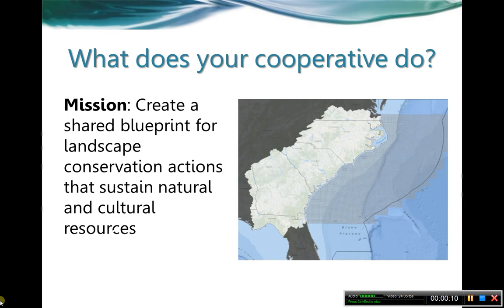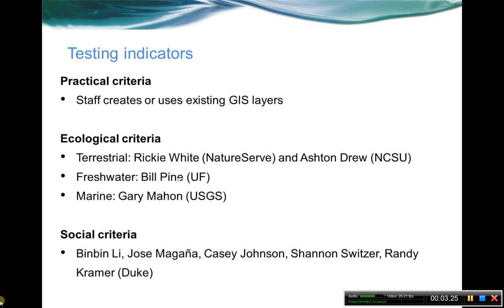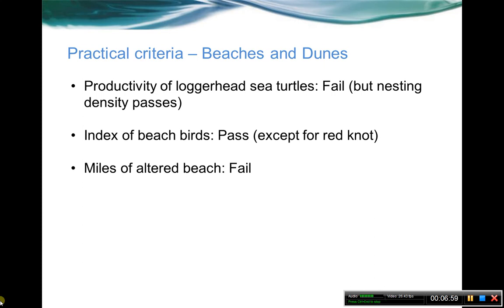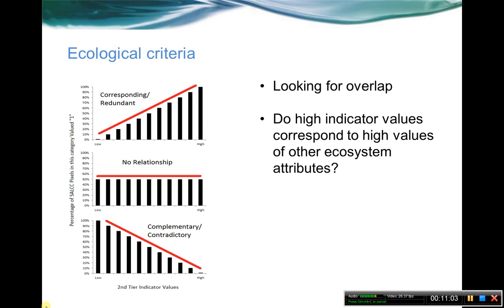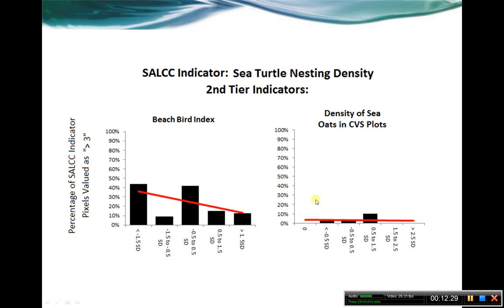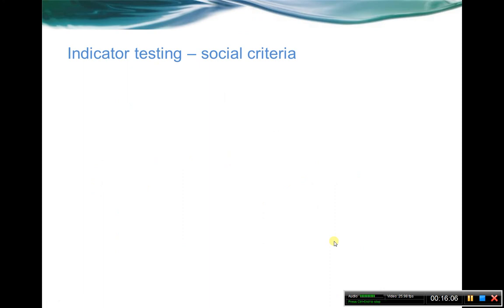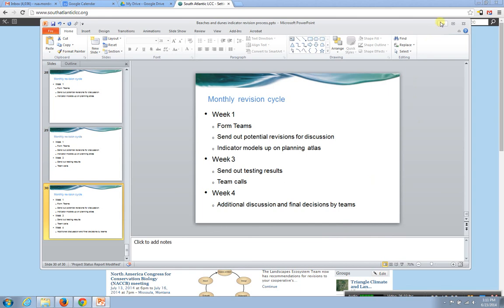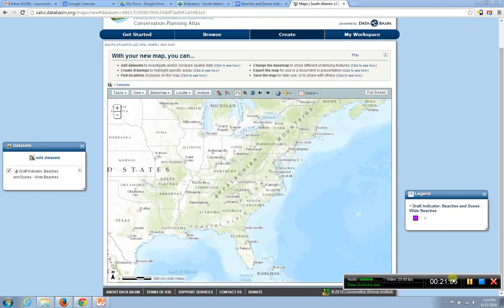Beach and dune indicator testing and revision overview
Intro video for the beach and dune indicator revision team. Part of the indicator testing and revision process in preparation for Blueprint 2.0.